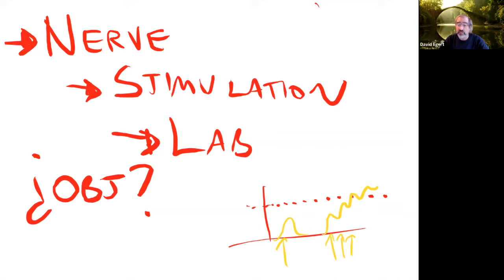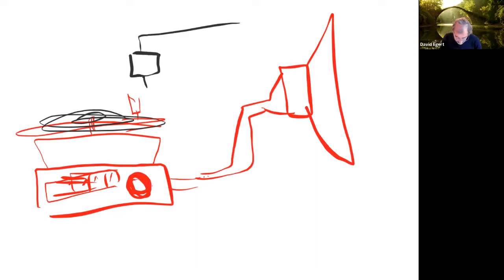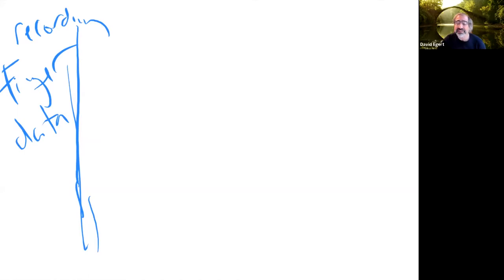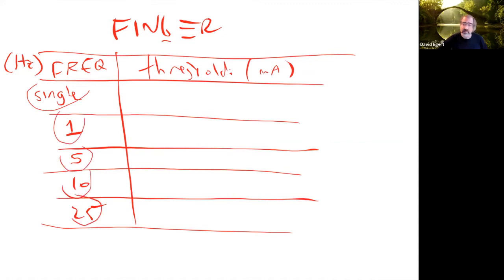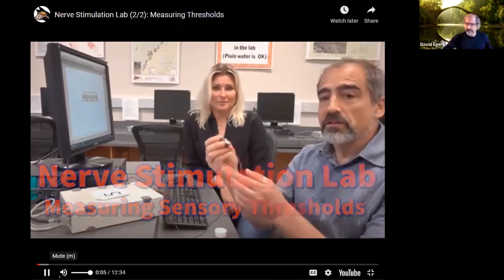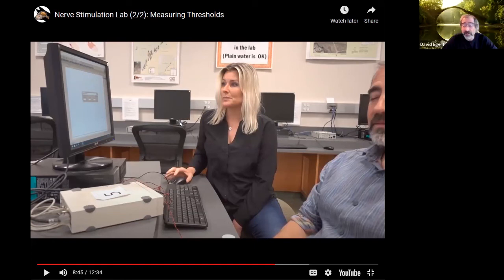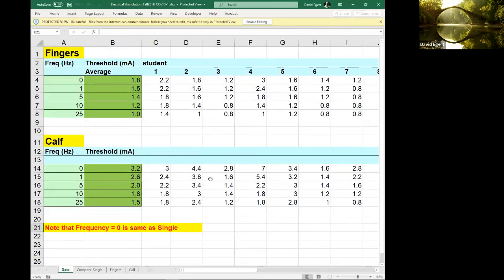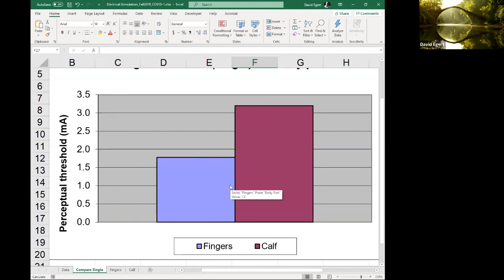Human Physiology Laboratory - 9 March 2021 - Nerve Stimulation Lab